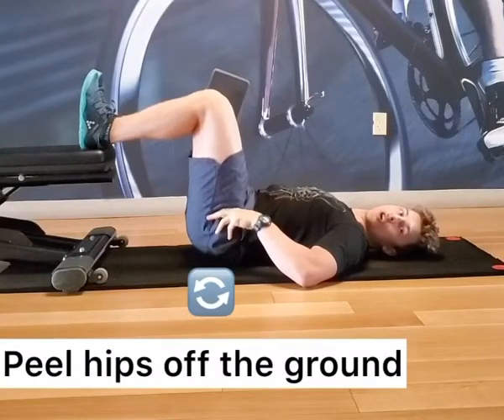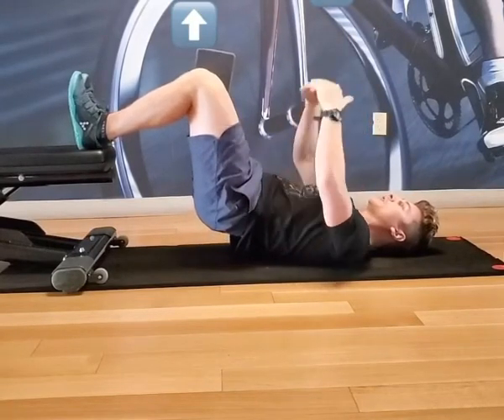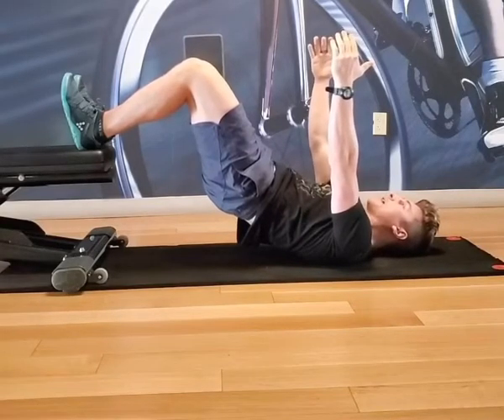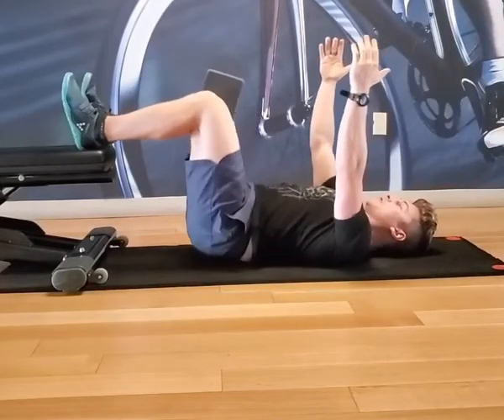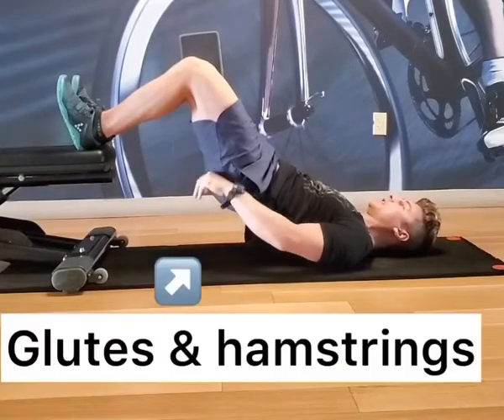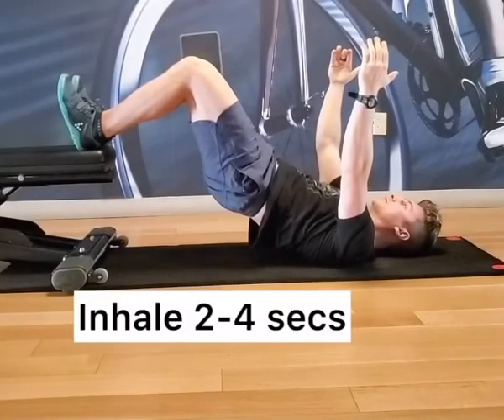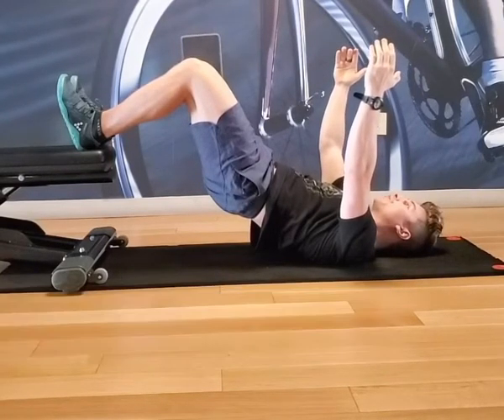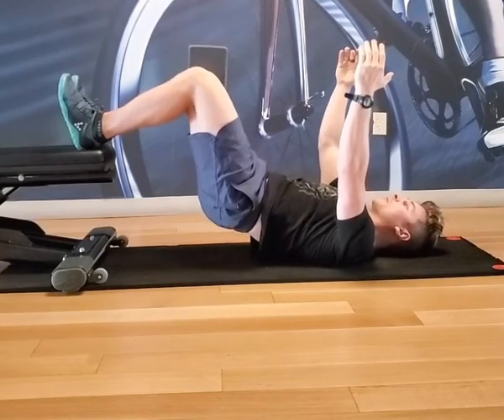ISO Bench Leg Curl